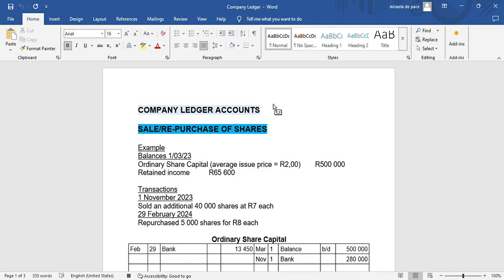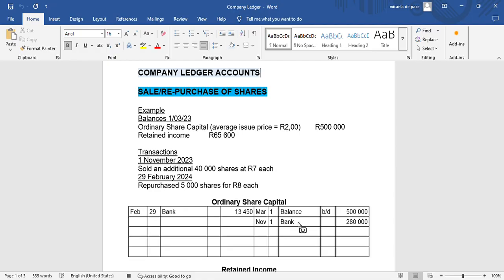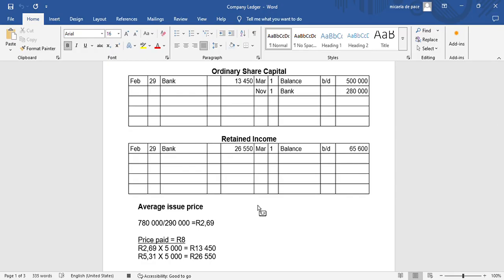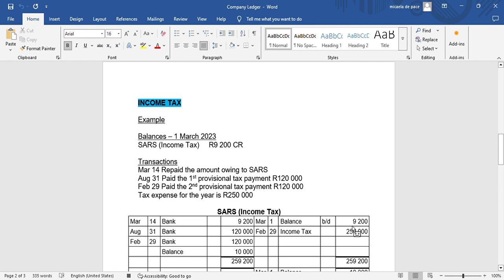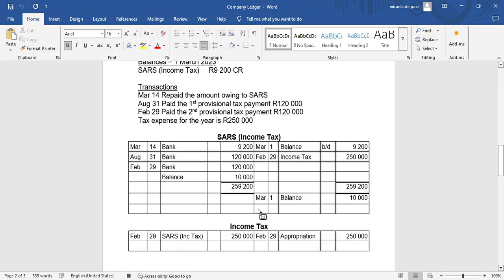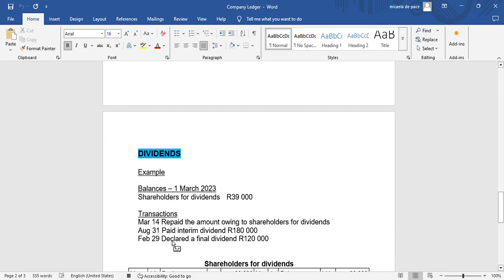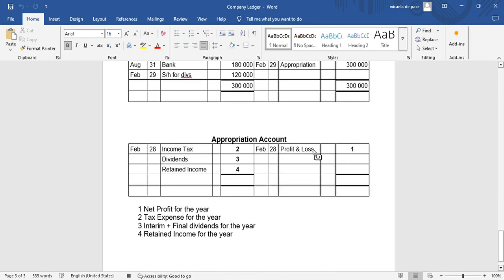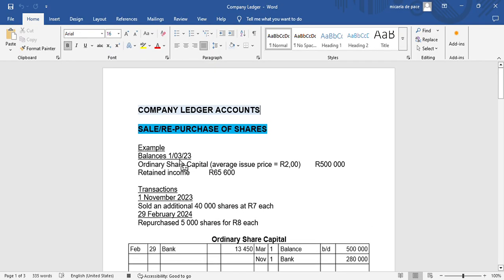Grade 12 Company ledger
In this video I worked through a question on company ledger focusing on sale of shares, repurchasing of shares, income tax and dividends.